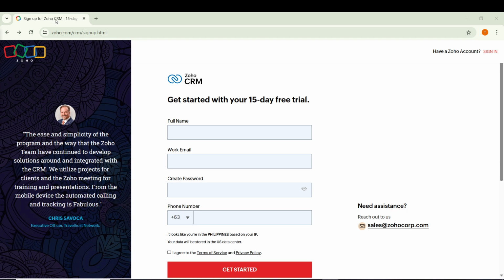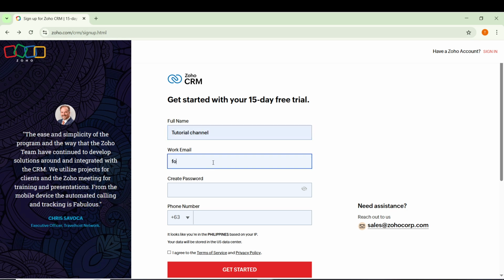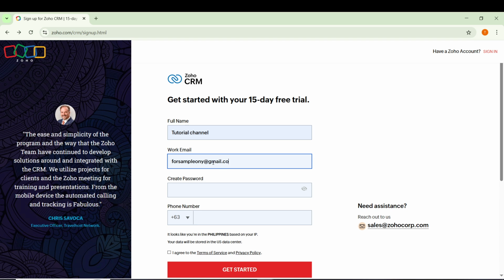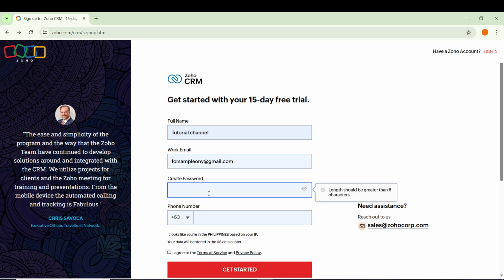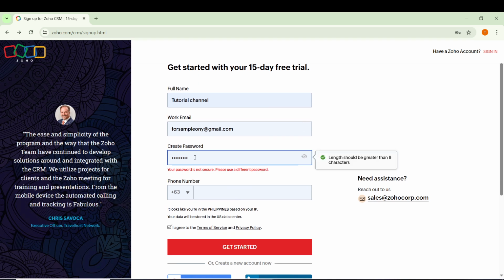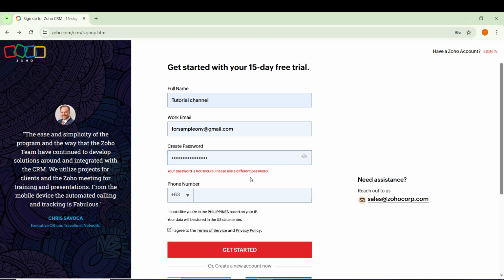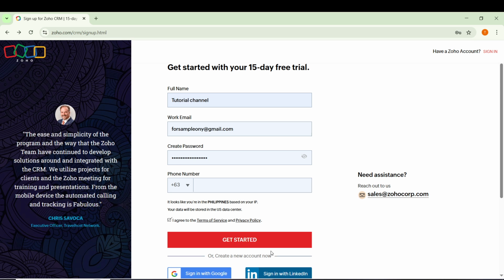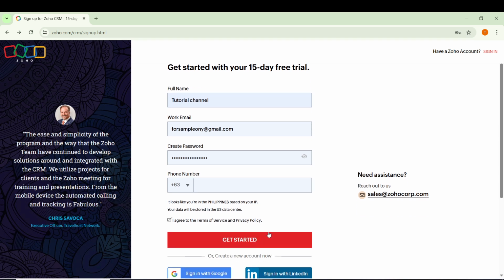How To Create Account In Zoho Crm [2026 Guide]